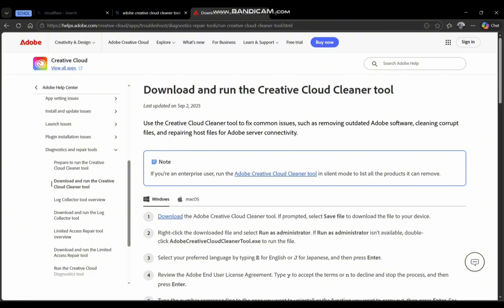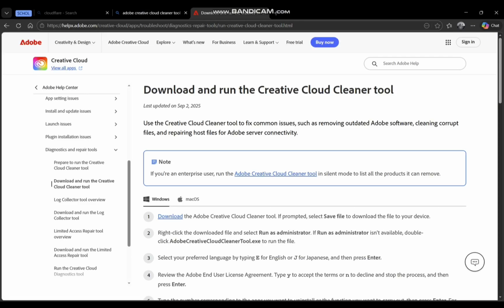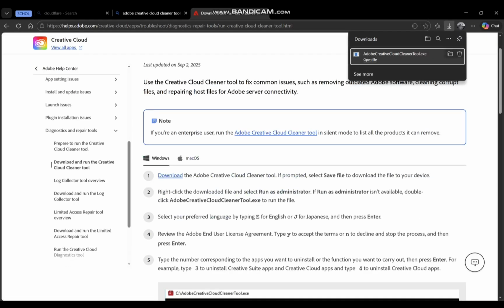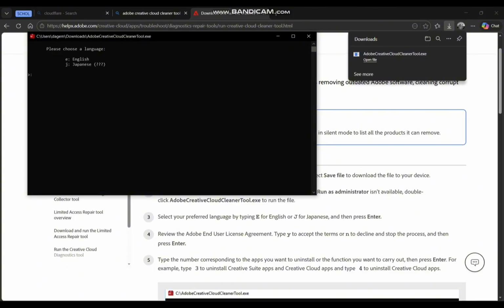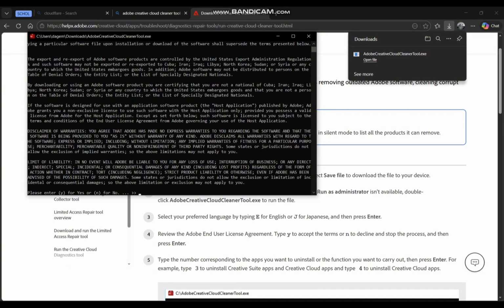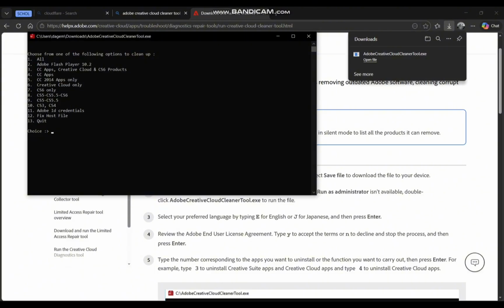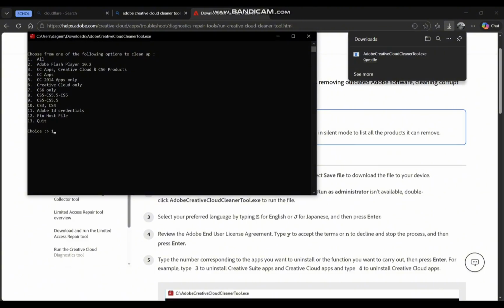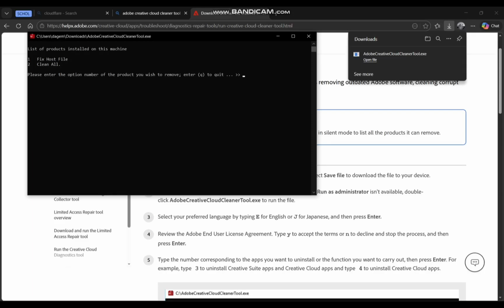How to Run the Adobe Creative Cloud Cleaner Tool [2026 Full Guide]